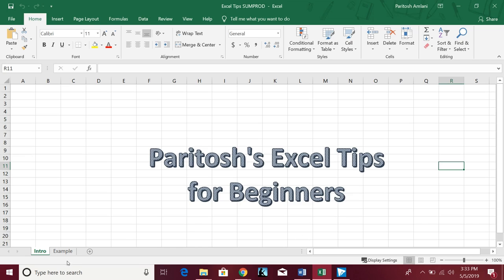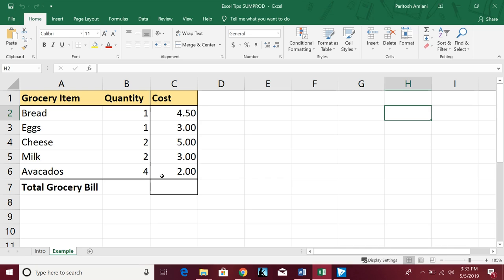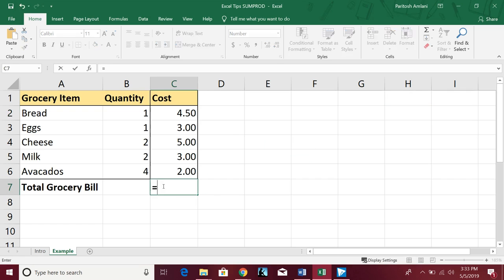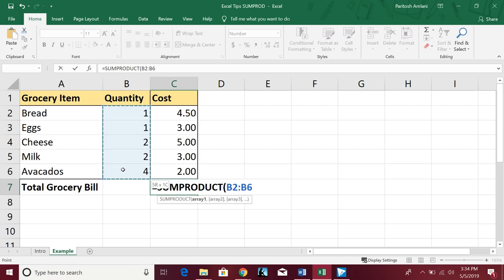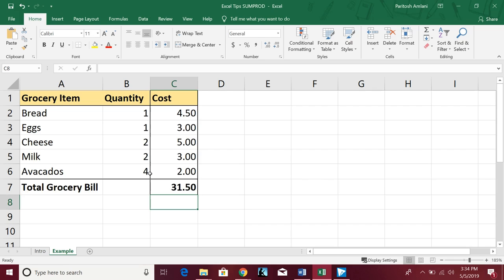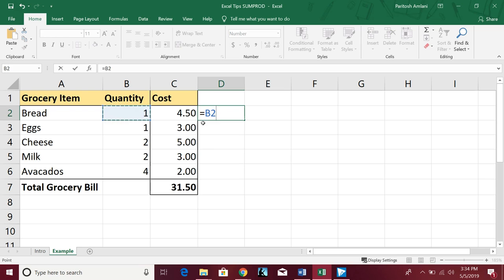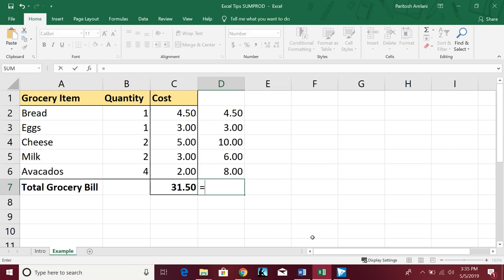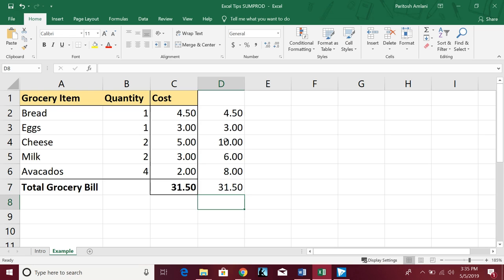How to use SUMPRODUCT in MS Excel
Video on how to use SUMPRODUCT in MS Excel.  SUMPRODUCT will multiply 2 columns of data and sum them.
0.00 Introduction
1.32 Example
3:05 Alternate (longer) method